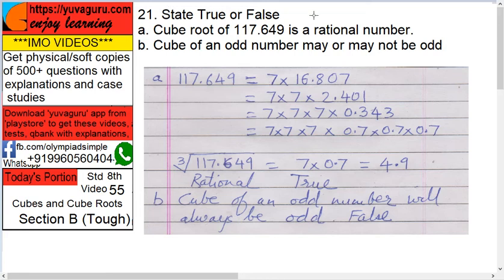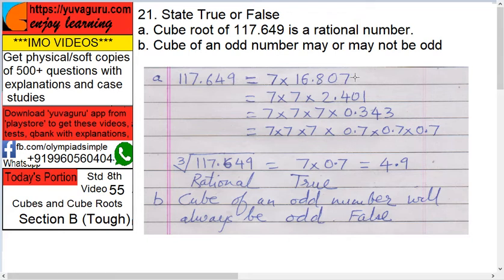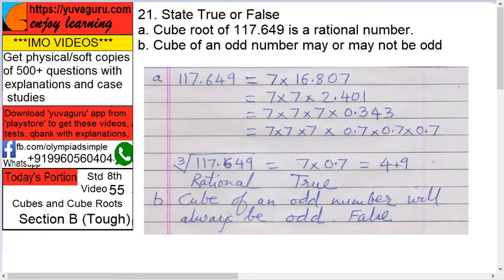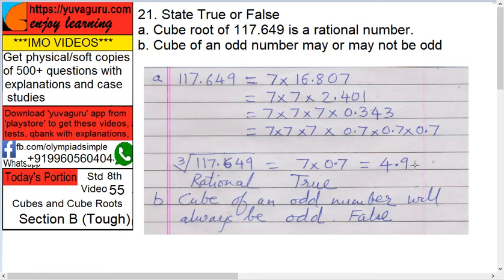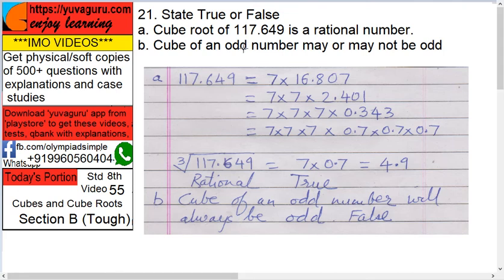IMO Video Std 8 Cubes and Cube Roots